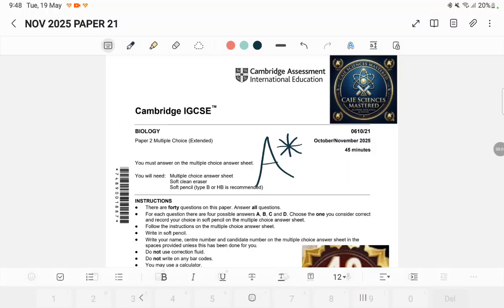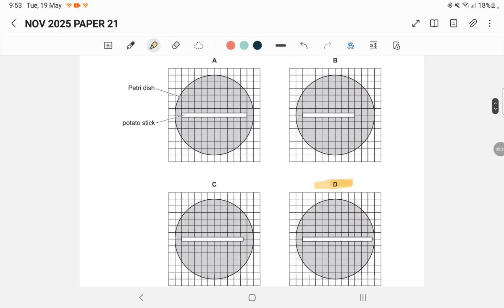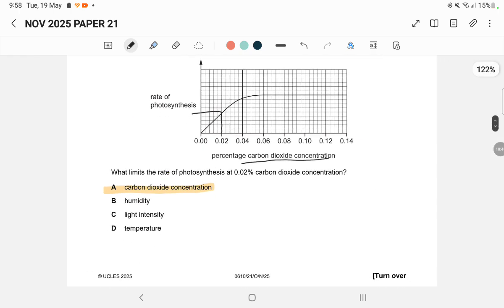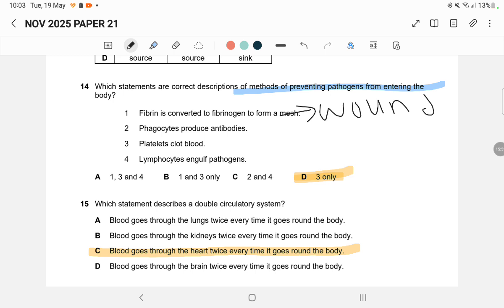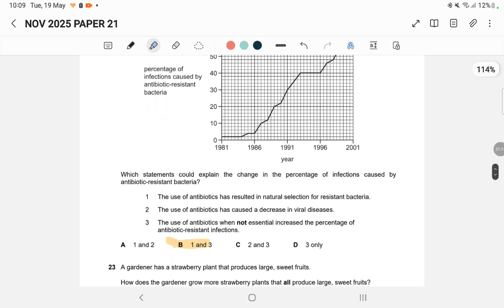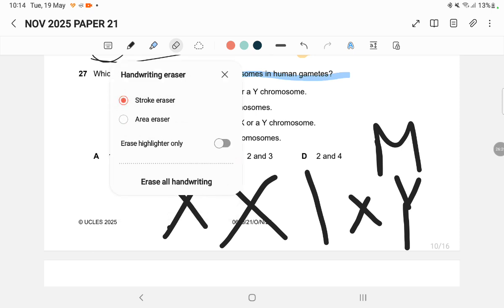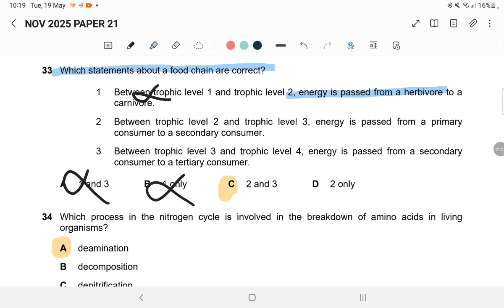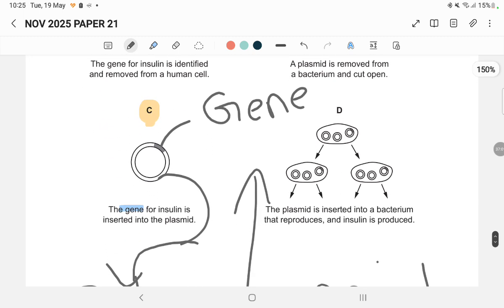Nov 2025 Biology Paper 2 Variant 1 SOLVED | Watch Before Your Exam!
🔬 IGCSE Biology OCT/NOV 2025 Paper 2 Variant 1 (0610/21) | FULLY SOLVED
In this video, I walk you through every single question in the OCT/NOV 2025 IGCSE Biology Paper 2 Variant 1 (0610/21) with full, clear explanations so you understand exactly how to score maximum marks — not just the answers, but the examiner logic behind every point.

📚 COMING VERY SOON ON THIS CHANNEL:
✅ OCT/NOV 2025 Biology Paper 2 — All Variants Fully Solved
✅ Complete IGCSE Biology Syllabus (0610) — Every topic explained simply and clearly, one by one
✅ Paper 4 & Paper 6 Past Papers — Fully Solved with examiner tips
✅ IGCSE Chemistry (0620) — Full Past Papers + Complete Syllabus
✅ IGCSE Physics (0625) — Full Past Papers + Complete Syllabus
✅ AS & A2 Level Biology (9700) — Full Syllabus + Past Papers
This channel is your one-stop destination for ALL CAIE Sciences. Whether you are just starting revision or doing last minute exam prep, we have everything you need to master your exams.

CAIE Sciences Mastered — Academic Excellence & Success 🏆